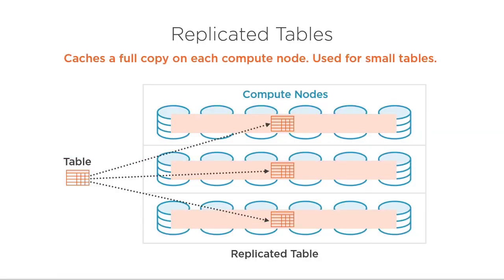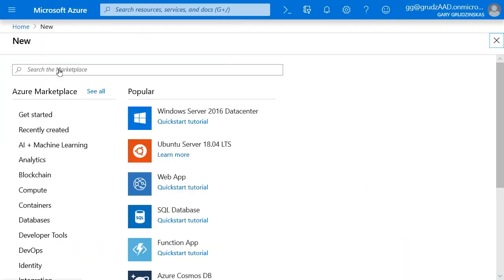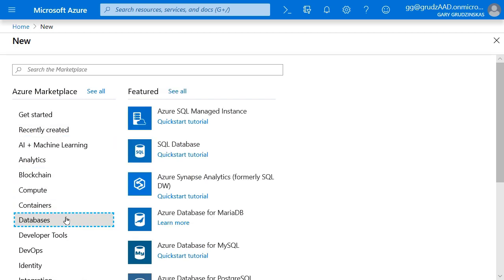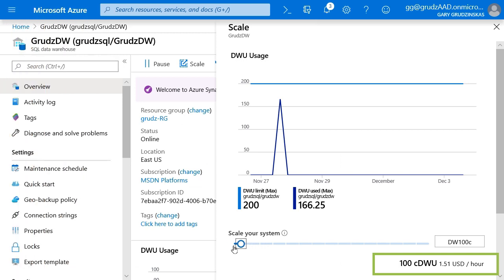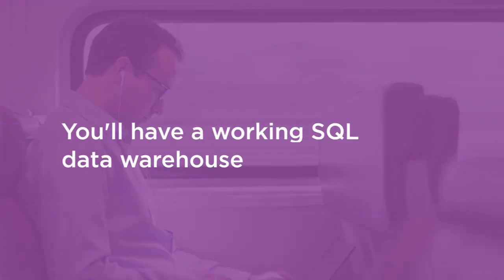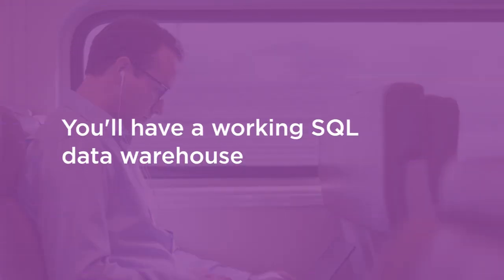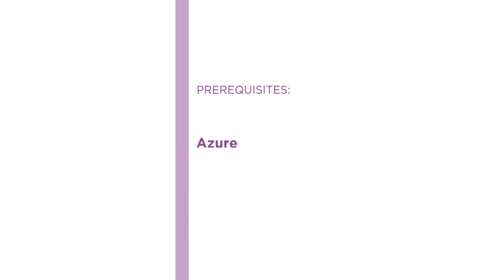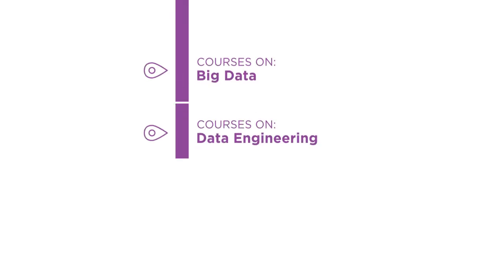Implementing a Cloud Data Warehouse in Microsoft Azure Synapse Analytics Course Preview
Join Pluralsight author Gary Grudzinskas as he walks you through a preview of his "Implementing a Cloud Data Warehouse in Microsoft Azure Synapse Analytics" course found only on Pluralsight.com. Build your technology skills with Gary Grudzinskas' help by learning what Azure Synapse Analytics does, how to deploy a data warehouse, and how to load data into your warehouse and work with it, saving money in the process. Visit Pluralsight.com to start learning Azure Synapse Analytics skills today!